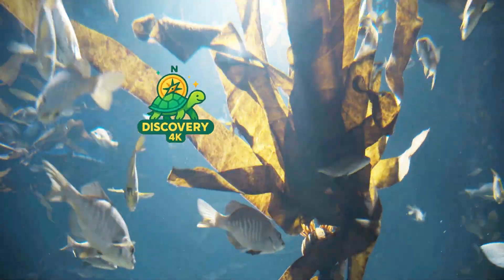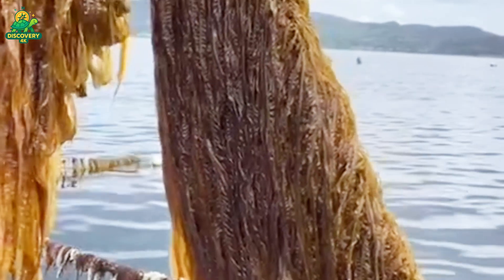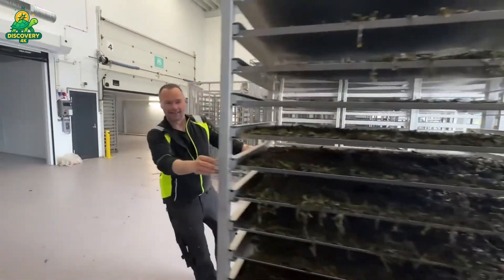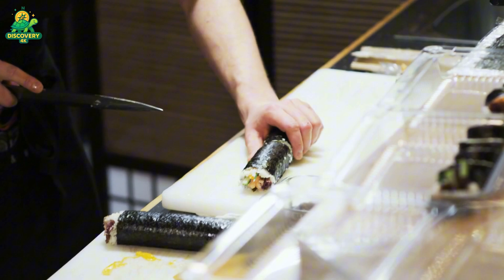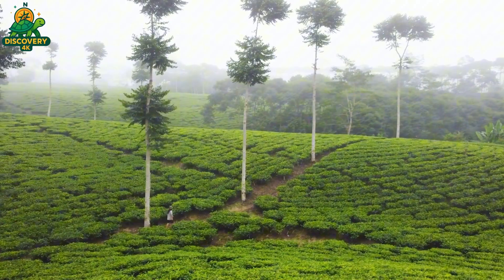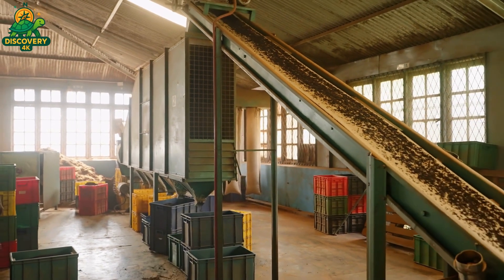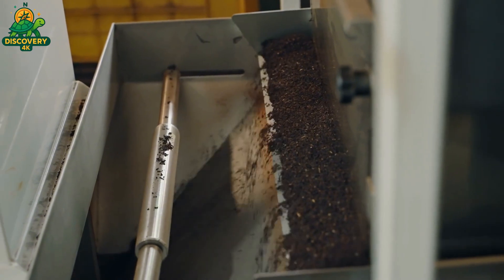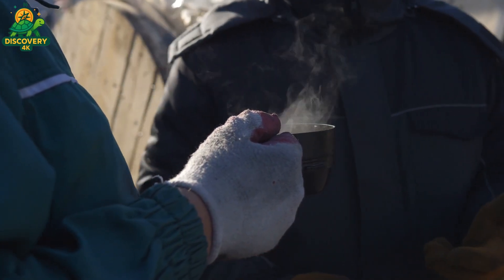How Billions Tons of Seaweed Are Harvested & Processed – Inside the Seaweed Industry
How Billions of Seaweed Are Harvested & Processed – Inside the Seaweed Industry
we take you inside the world of underwater farming, high-tech drying facilities, and cutting-edge processing plants where seaweed becomes everything from sushi wraps and snacks to cosmetics, fertilizer, and even biofuel.

Learn how seaweed is sustainably grown, carefully harvested, cleaned, dried, and transformed into a wide range of global products. Whether you're passionate about food, fascinated by ocean farming, or curious about green industries, this video will change the way you see this humble ocean plant.

🎥 Watch now to explore one of the most eco-friendly and fast-growing industries on Earth.